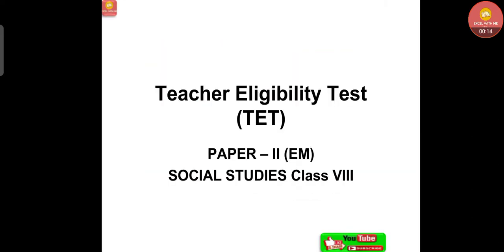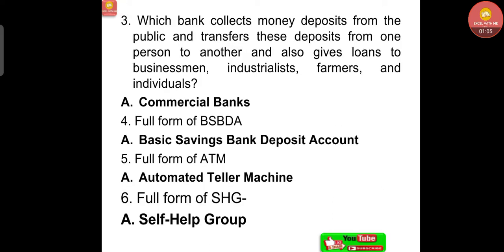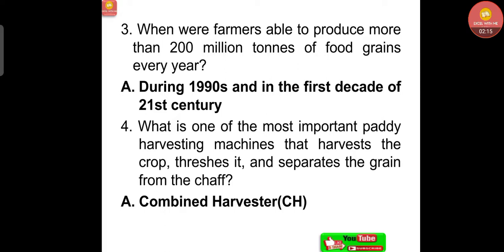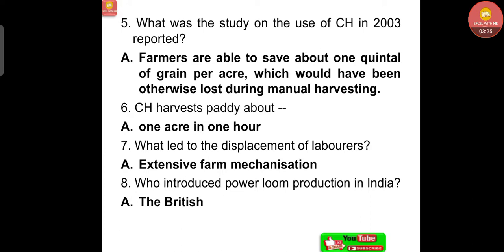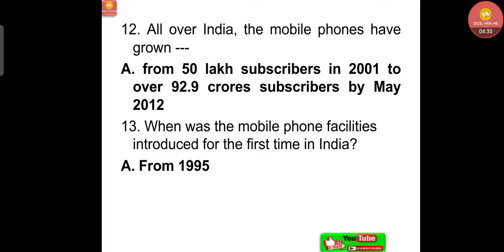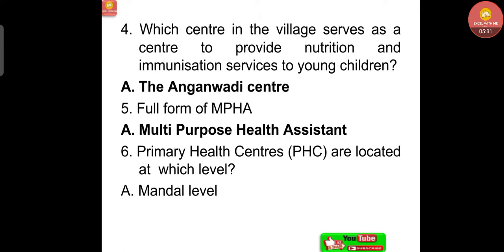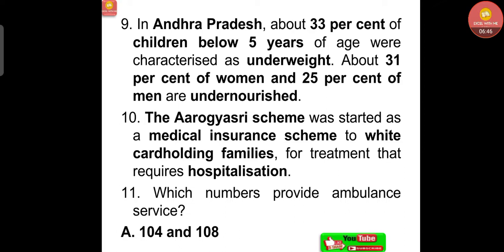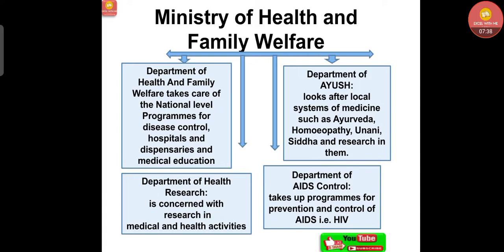TET || Paper-II || Social Studies Class-8 || Theme-2 : Production, Exchange and Livelihood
In this video TET Paper -II Social Studies Class-8 Theme-2 Production, Exchange and Livelihood , Practice Questions is discussed.

tetpaper-2socialstudies